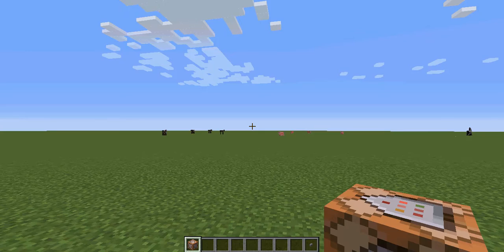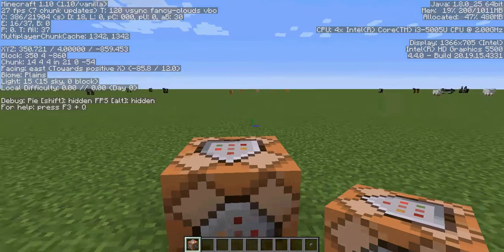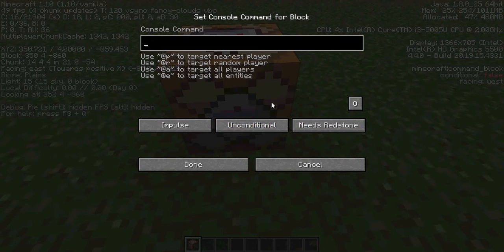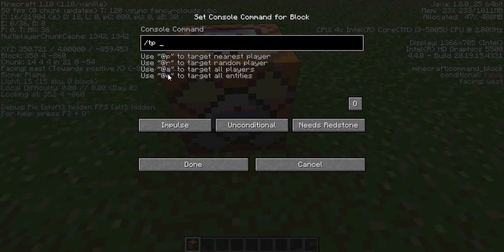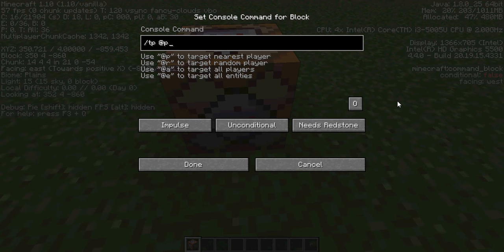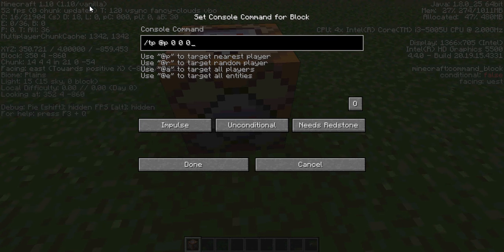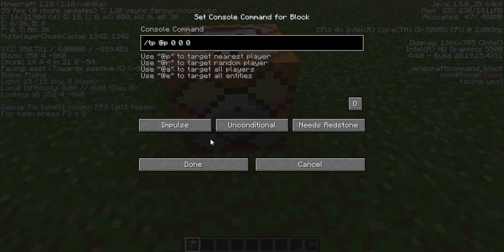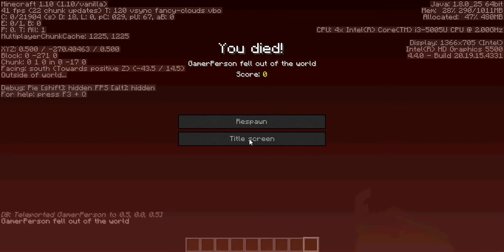Minecraft Tutorial: Teleporting with Command Block